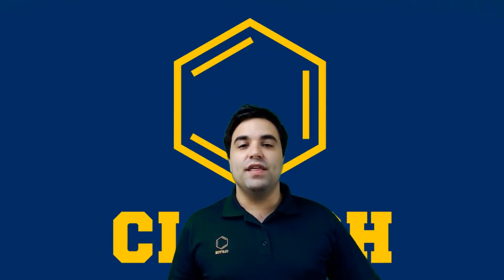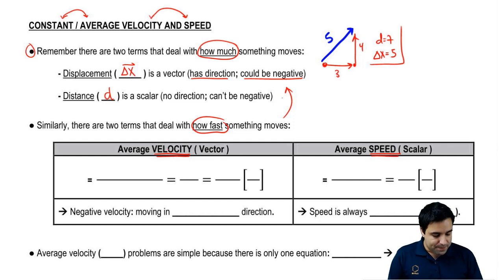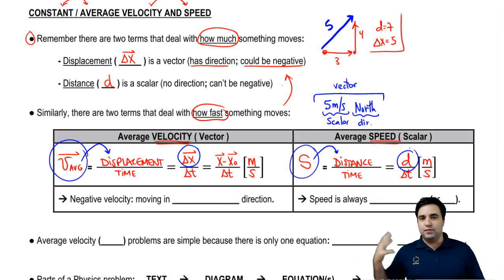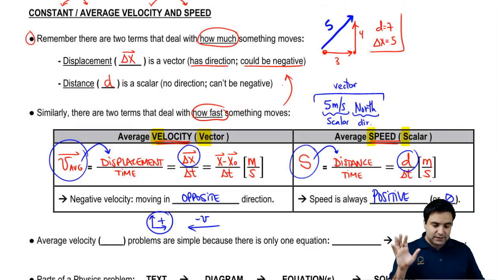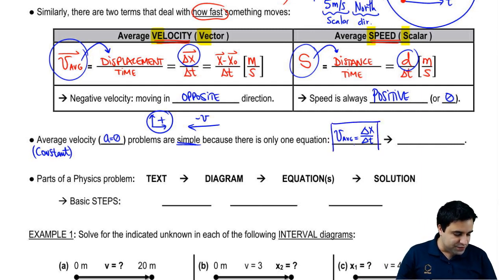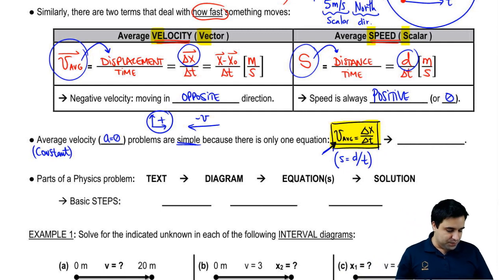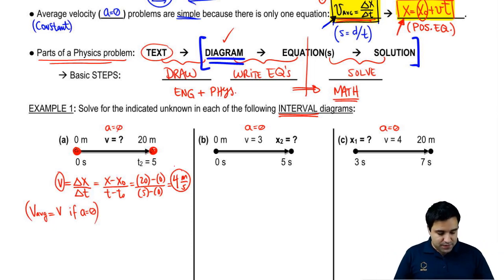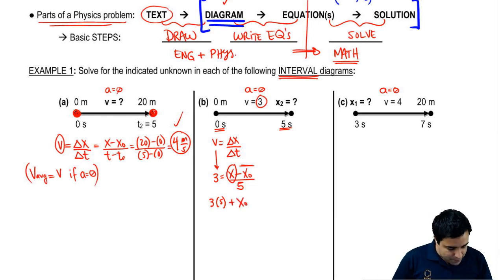Velocity vs Speed